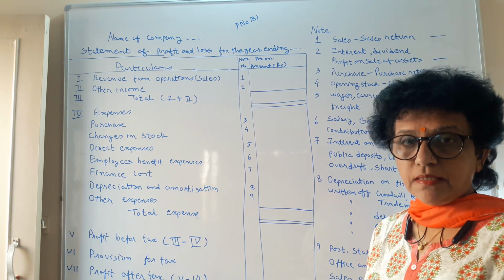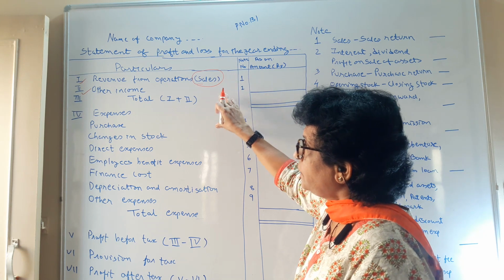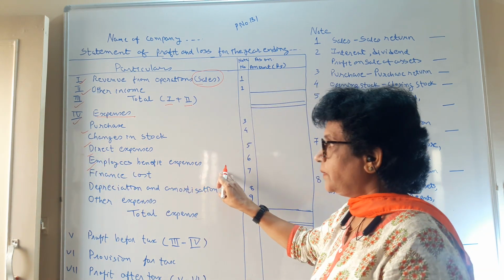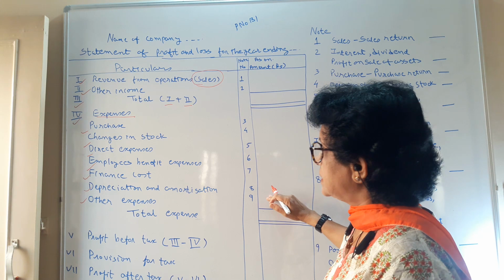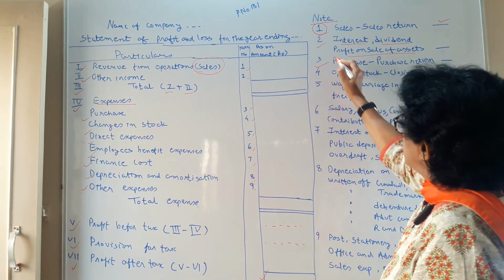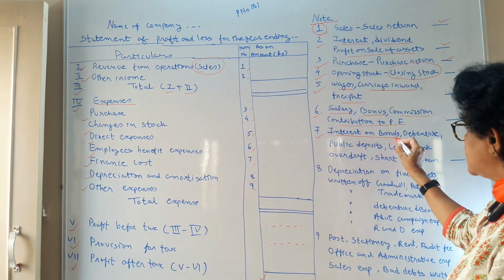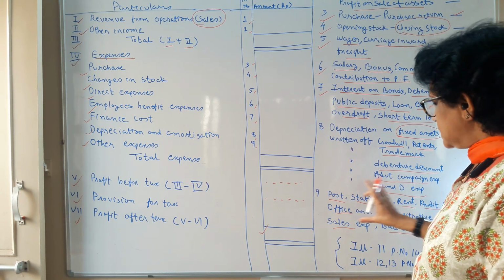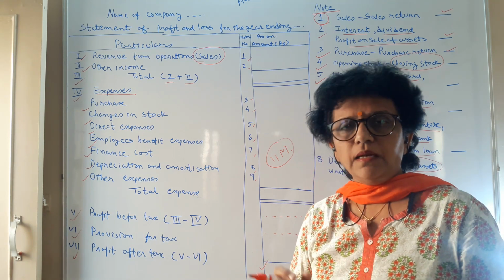Statement of Profit and Loss Account as per Schedule 3 of companies Act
Explanation of various main Heads and Subhead of profit and loss